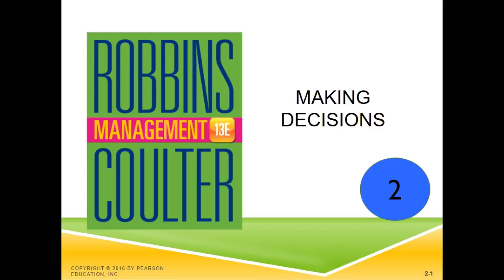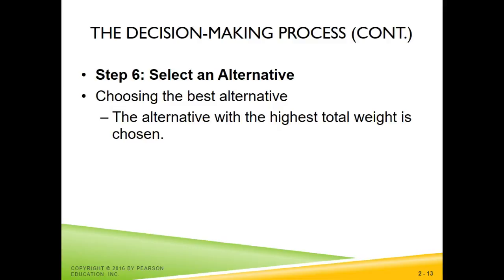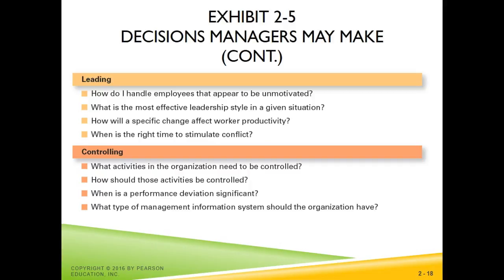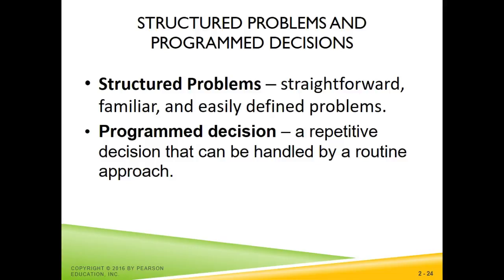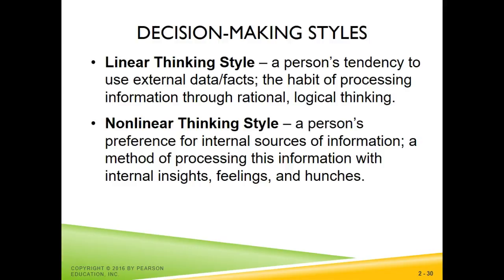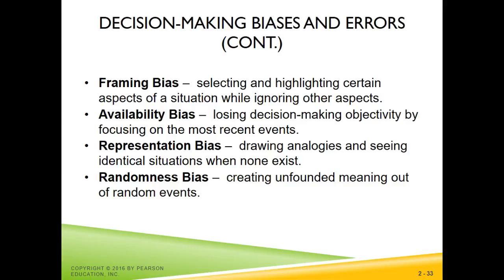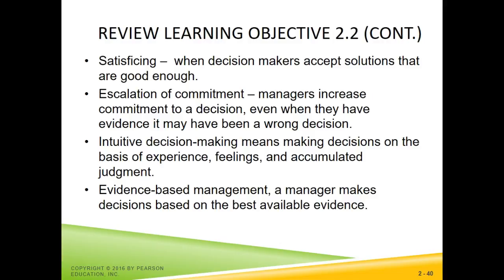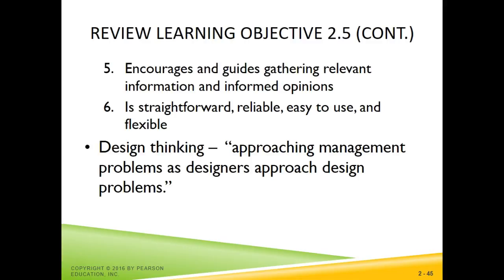MGMT 2110 Chapter 2 Lecture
Based on readings from the textbook, "Management, 14t edition" Robbins & Coulter, Pearson Publishing